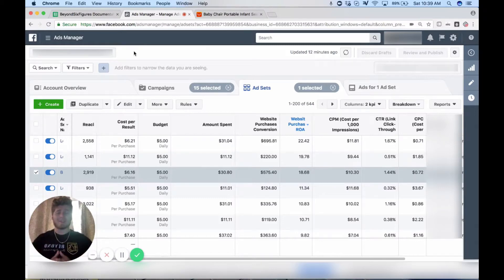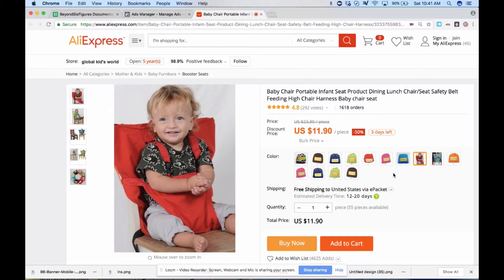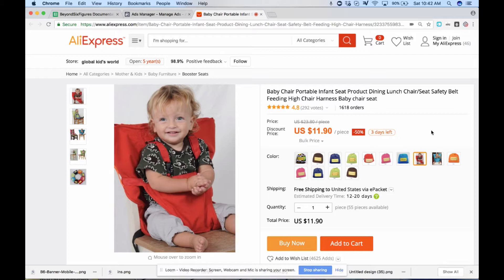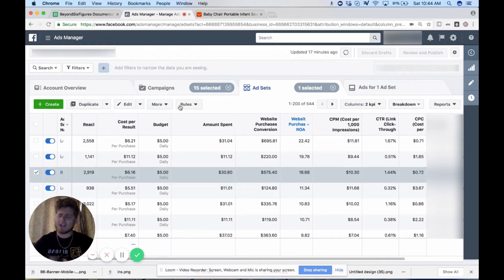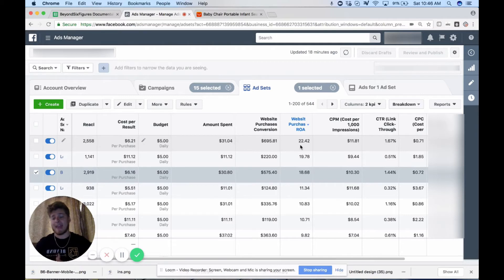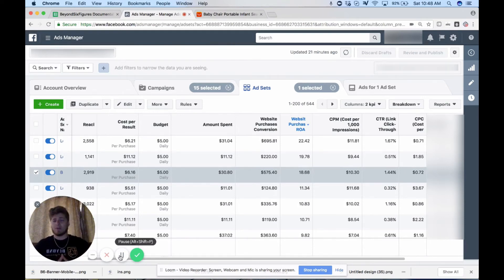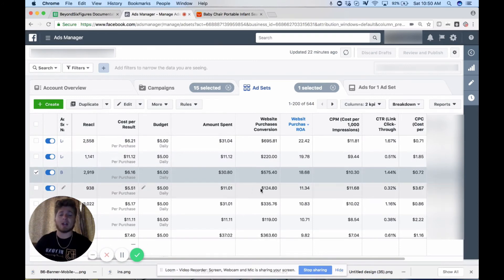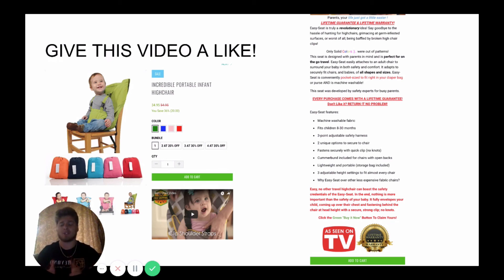💰THIS PRODUCT MADE ME $206K - FULL CASE STUDY! 💰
🔥 My $206K Winning Product REVEALED + Full Case Study Below

It takes only 1 winning product to make 6 or 7 figures in this business...

If you don’t have a winning product, you’ll be burning money - and spending more than you make, scratching your head - wondering while it’s not working.

When you have a winning product, you can literally do NO wrong.

In fact, with winning products, most of the time... You can scale it EXTREMELY efficiently!

A winner is a winner!

Now, if you’ve enjoyed this video - it’s just the tip of the iceberg.

💹 In my new 90 day mentoring program, I actually do the work for you and give you/suggest winning products you can test... along with some Algorithmic Targeting ideas to go with it! (Simply Priceless)

Which removes most of the hard work for you.

If you’re interested COMMENT...

1. “I’m in Justin” below
2. Send me a PM letting me know how much you’d like to make in 2018 -- I have different curriculum construction for different goals and budgets! 👊

Do it now, and let’s crush this together.

Congratulations on being a part of this family, this is only the beginning. -- Go ahead and give this video a LIKE for the greatest group in the industry.